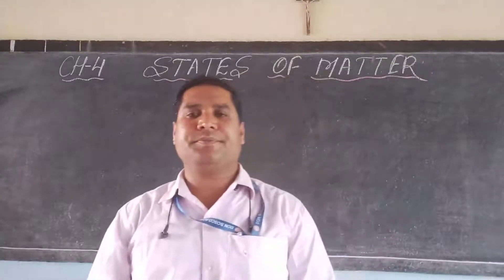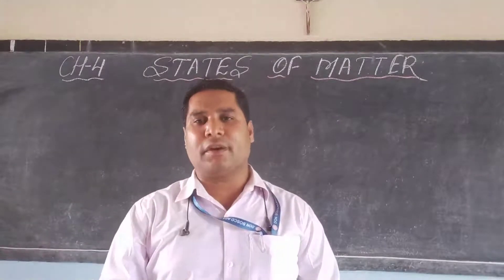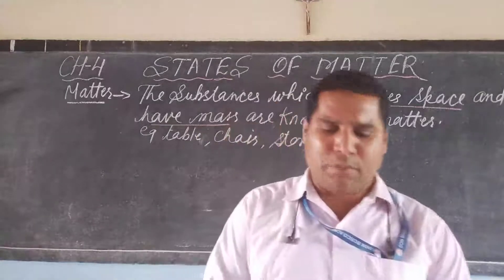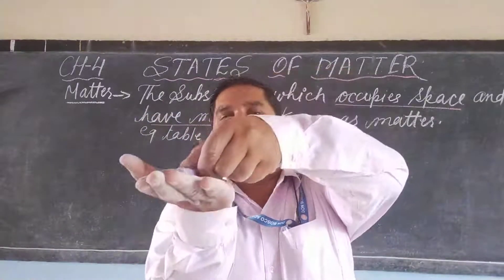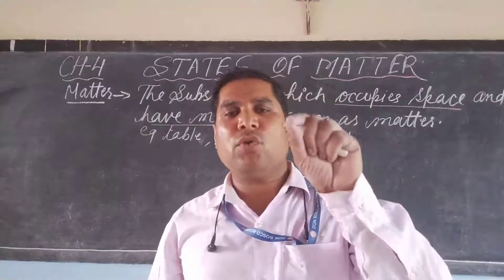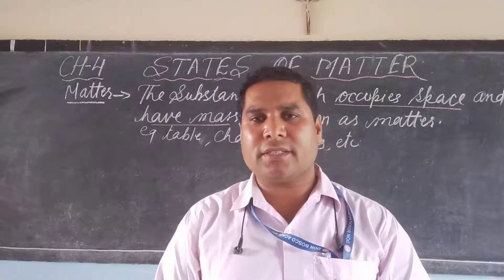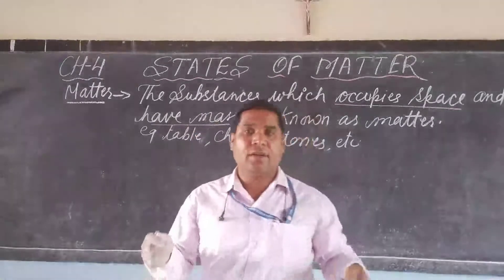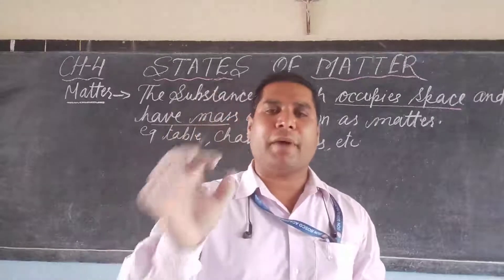CLASS-5, SCIENCE (21/06/21) INTRODUCTION OF STATES OF MATTER.